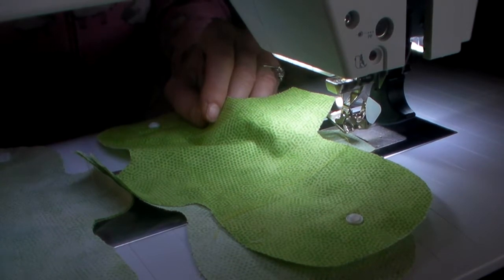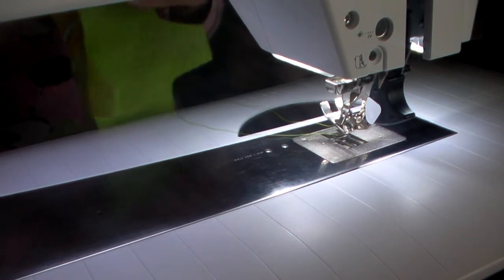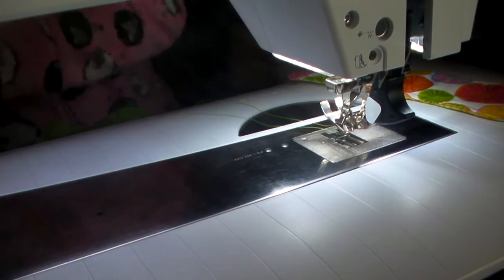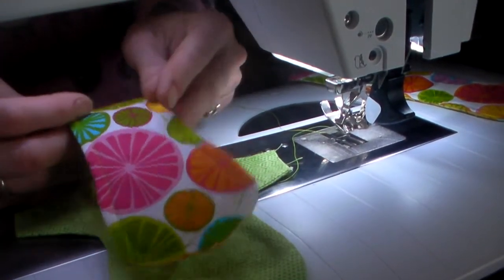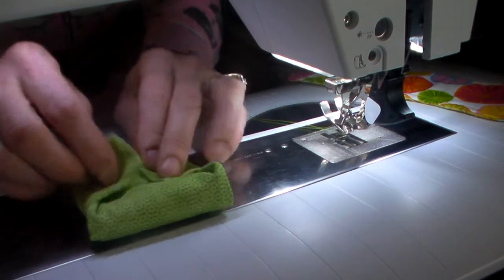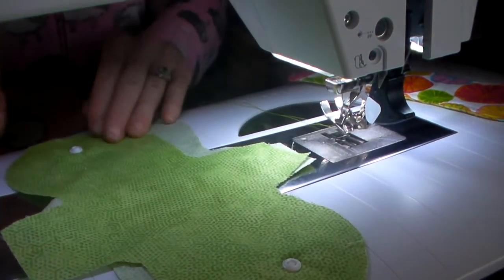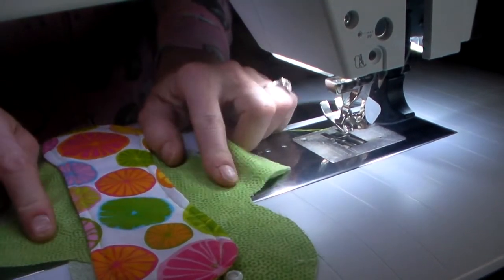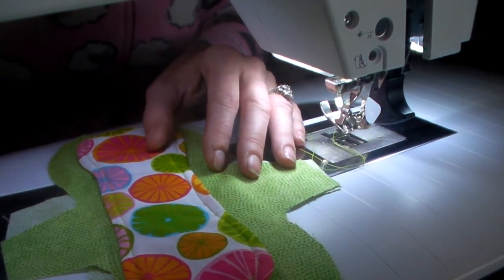cloth pads how to sew cloth pads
Update:
I am working on the step by step video now. I hope to have it and other new videos up soon.

This is a video of one style of cloth pad I make. The Snappy Pad.
How to sew and pattern will be coming doon]